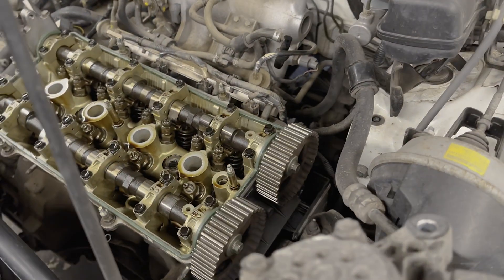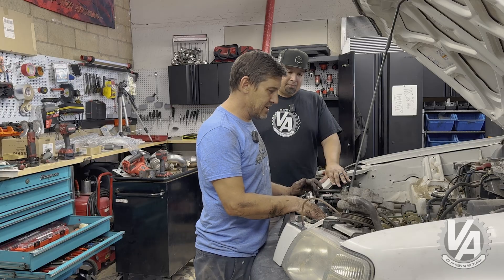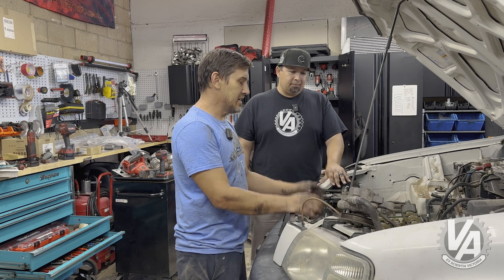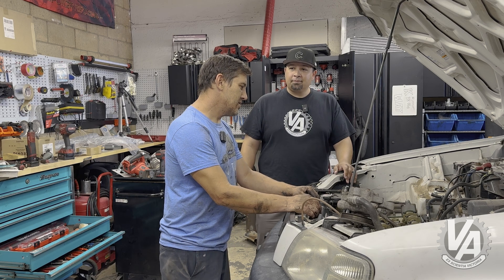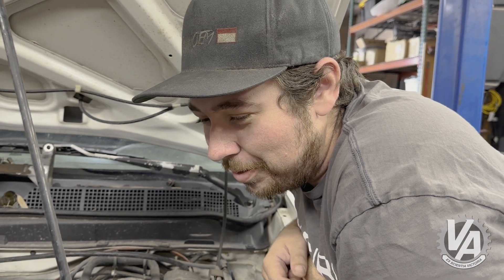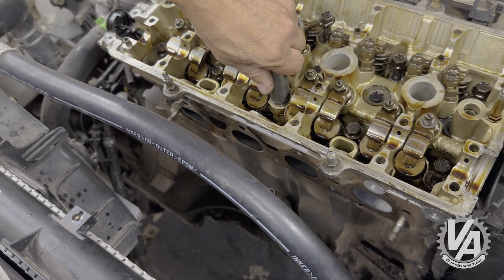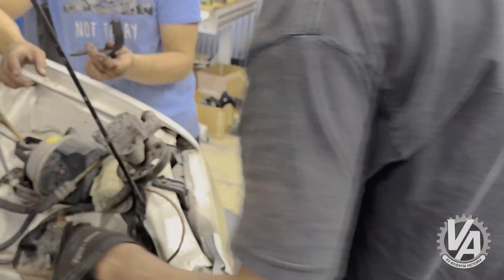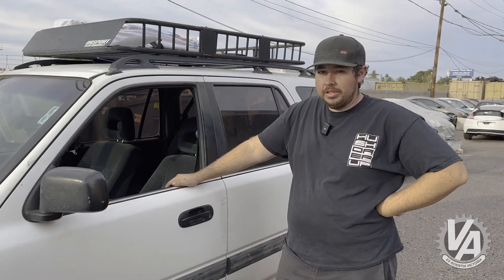CRV B20 to B18 Head Swap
By Aaron Gaghagen

The RD1 CRV is a versatile vehicle. Of course, it’s a Honda! Carter’s CRV has been driving on three cylinders for the longest time. The off-roading wheels and tire made the ride even slower. Luckily for him, Carter snapped the timing belt on his worn out B20. This presents with the opportunity to get his rig running right AND to swap on a B18 head that won’t have the same valve problems that the B20s tend to suffer from. No, it still won’t have VTEC, but it will actually run on all four cylinders.